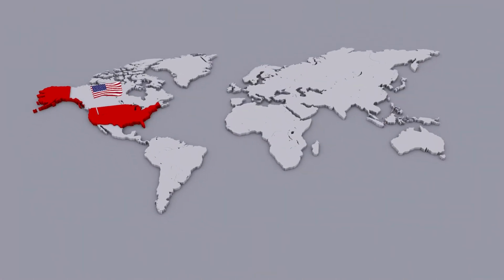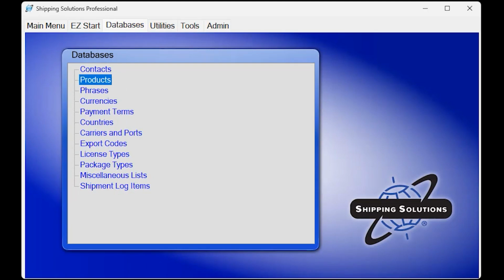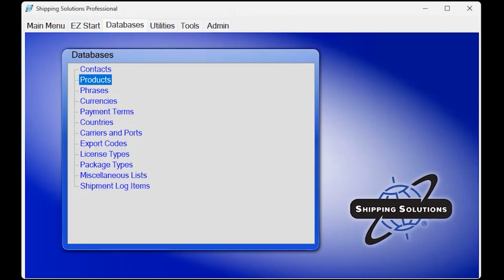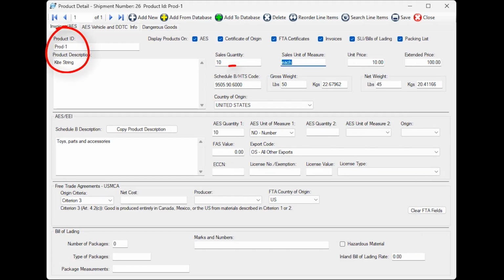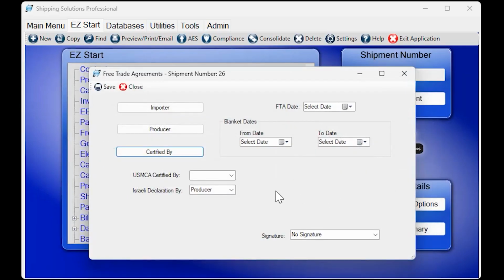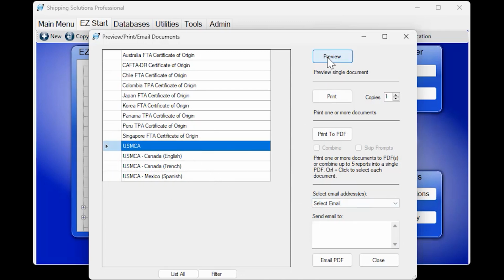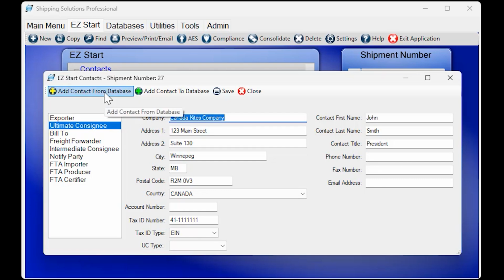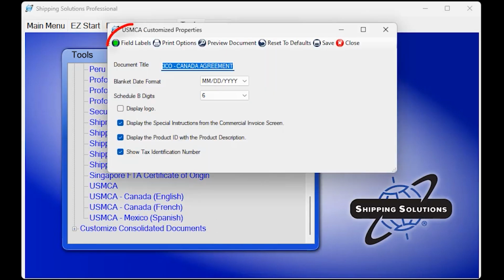Creating a USMCA and Other Free Trade Agreement Certificates of Origin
The United States has entered into Free Trade Agreements (FTA) with more than 20 other countries. Because of these FTAs, companies can export qualifying goods to these countries duty free, which help them boost their sales and create more jobs. In order to take advantage of these reduced tariffs, exporters or manufacturers must provide specific data elements that prove the goods apply. This short video shows you how to quickly create a USMCA or other FTA Certificate of Origin form that meets those data requirements using Shipping Solutions export documentation software.

► Download free templates for USMCA and other free trade agreement certificates of origin